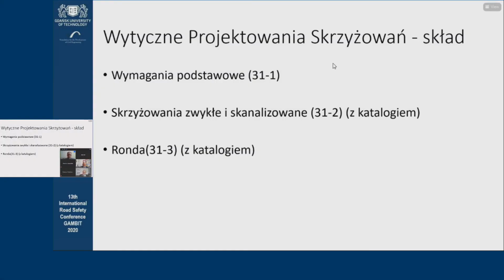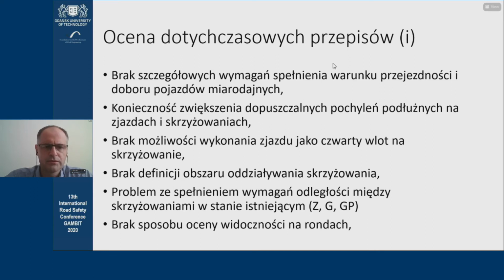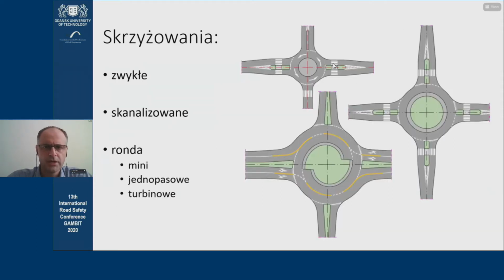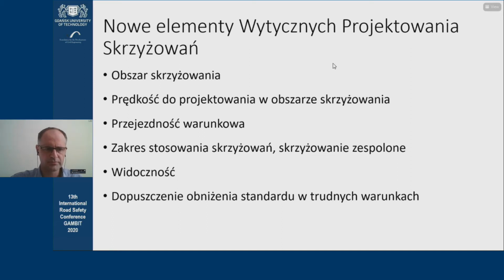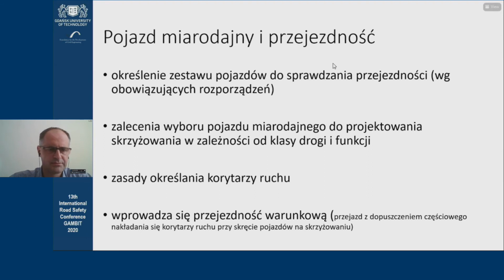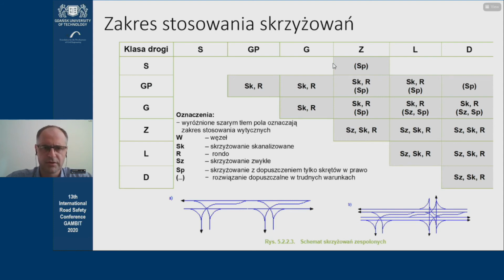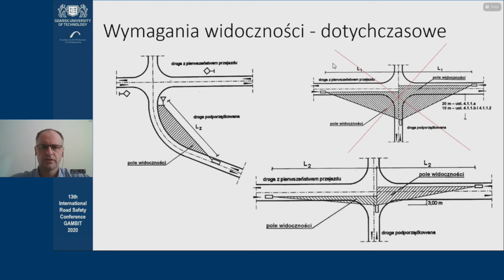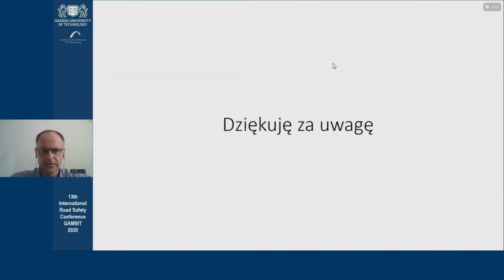Gambit 2020 D2 09 45 Mariusz Kiec